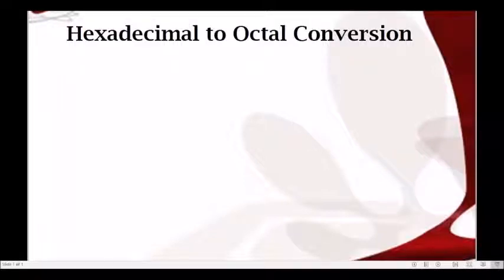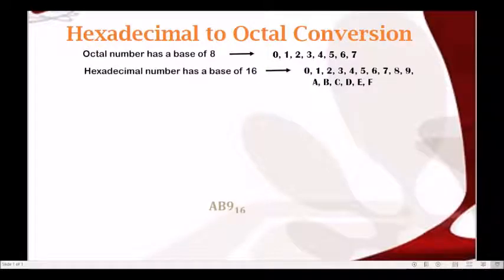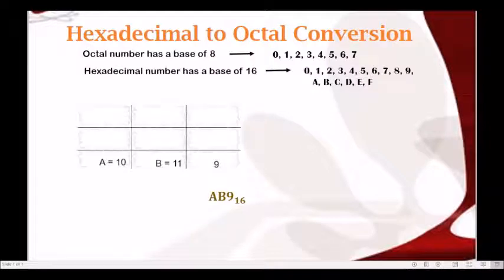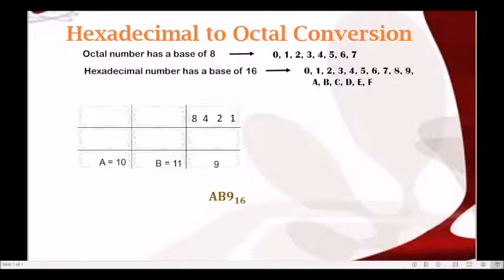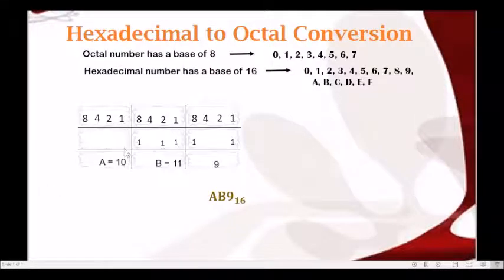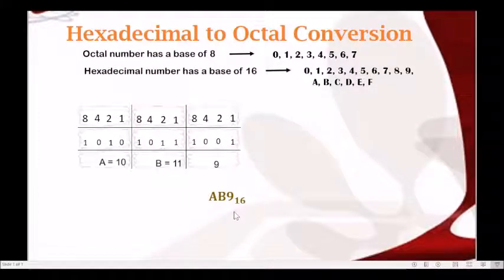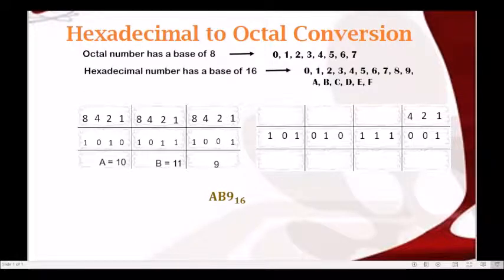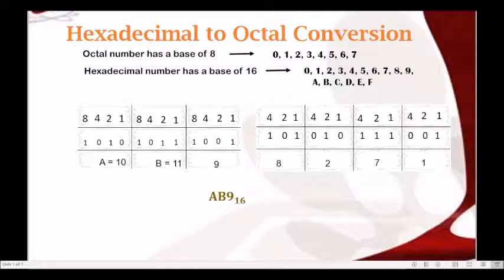Hexadecimal to Octal Conversion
This video explains how to convert hexadecimal to octal.